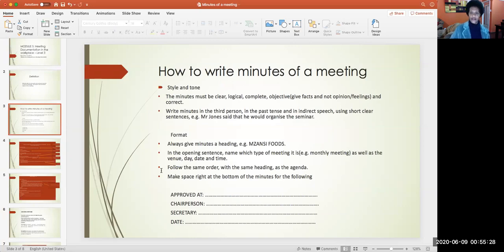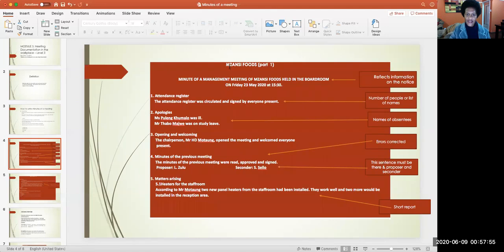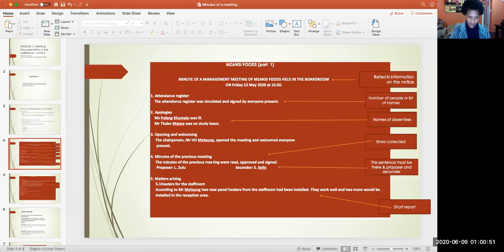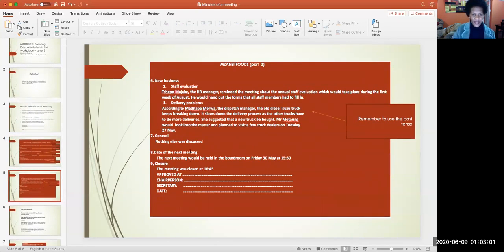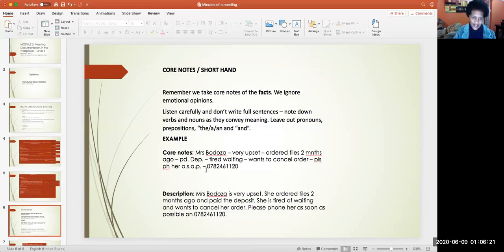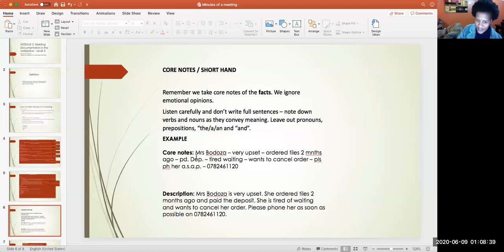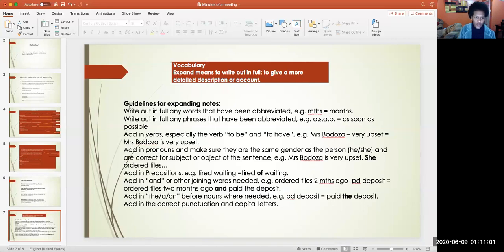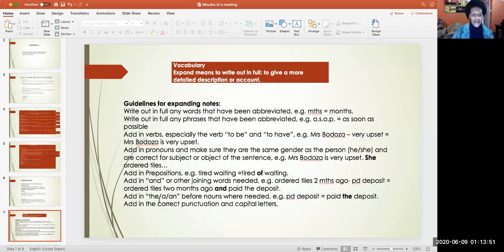English FAL Level 3 - Minutes and core minutes (shorthand)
Important factors in organizational minutes and the difference core notes and real minutes.